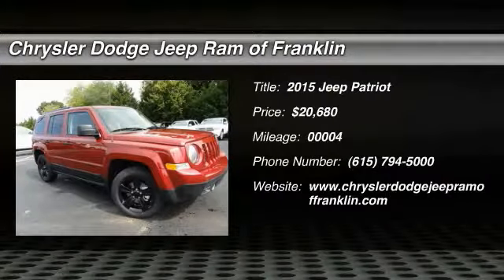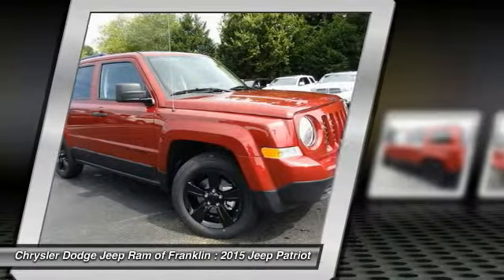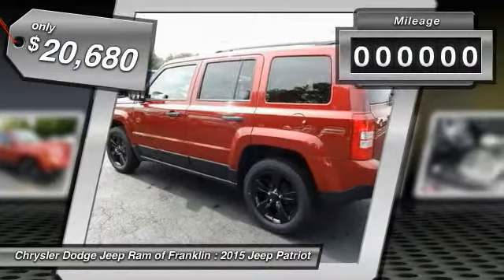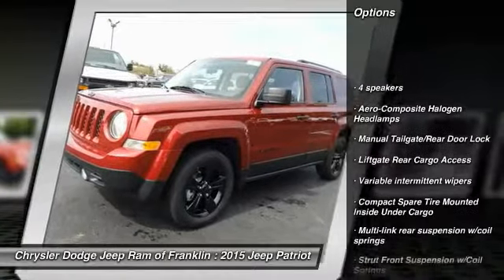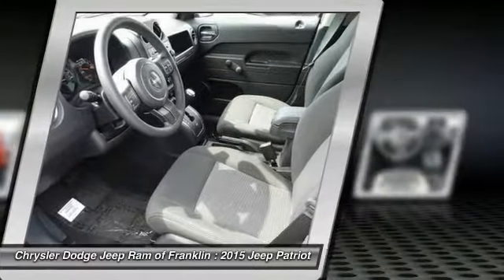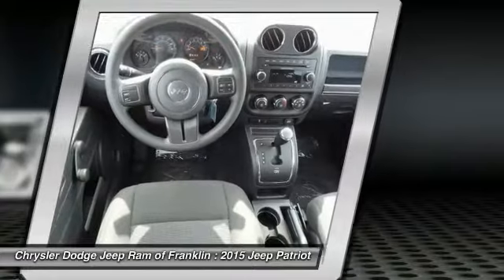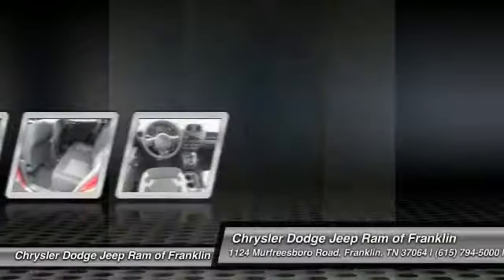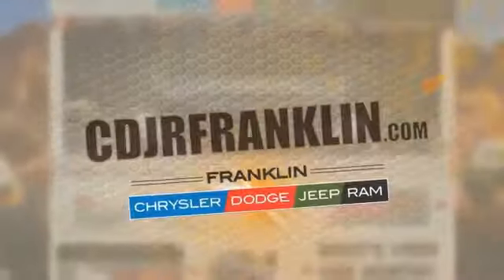2015 Jeep Patriot Franklin TN D157694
2015 Jeep Patriot Altitude Edition FWD

Pick up this Dp Chr Red 2015 Jeep Patriot, available today at Chrysler Dodge Jeep Ram of Franklin. Featuring Automatic transmission, it has 4 miles. This could be the one you've been searching for.